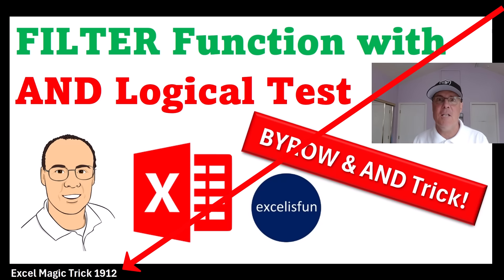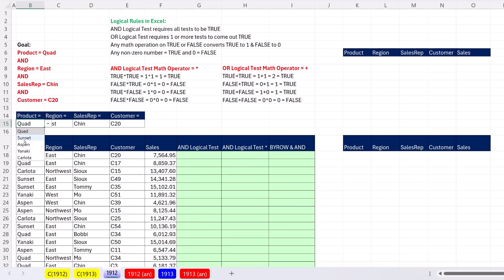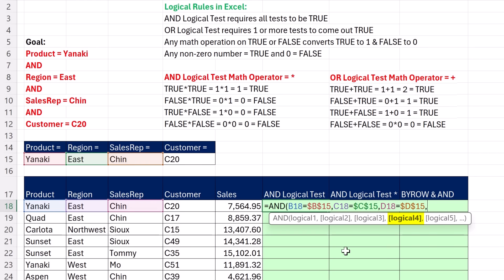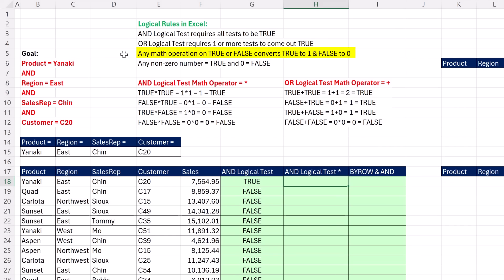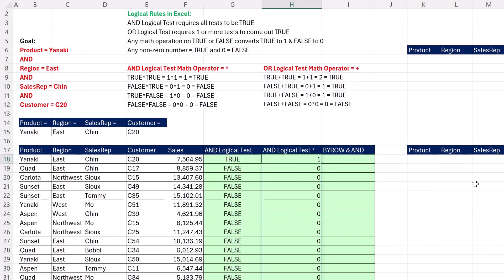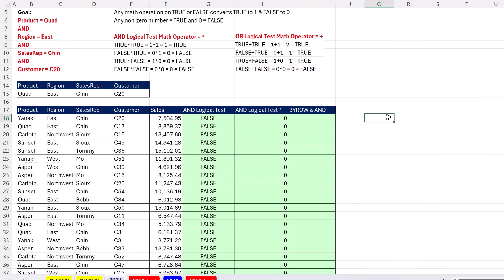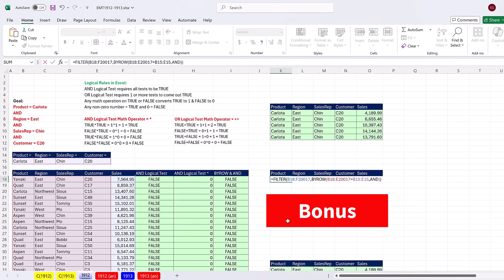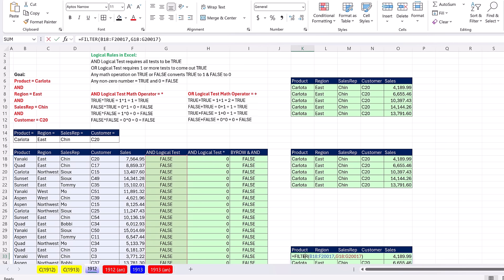FILTER function AND Logical Test made Easy with BYROW & AND functions! Excel Magic Trick 1912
Learn how to use the FILTER function to filter a table using an AND Logical Test. See three methods: AND Function helper column, Direct AND Logical Test Dynamic Spilled Array Formula using the multiplication math operator, and the BYROW & AND functions. Learn the basics of an AND and an OR Logical Test. Learn why the AND function does not work in the FILTER function.
Topics:
1. (00:00) Introduction.
2. (00:48) Goal of video: Use FILTER function to dynamically extract records from a data set based on an AND Logical Test.
3. (01:10) What is an AND Logical Test?
4. (02:14) Solution #1: AND Function in Helper Column. Why the AND function can’t be used in the FILTER function.
5. (04:36) Solution #2: Direct AND Logical Test Dynamic Spilled Array Formula using the multiplication math operator inside FILTER function.
6. (07:43) Using results from AND function helper column in the FILTER function.
7. (08:07) Solution #3: BYROW and AND function to shorten the formula element that is required in the FILTER function.
8. (10:01) Change conditions to check if formulas work.
9. (10:16) Bonus: Conditionally Formatting the dynamic result with Conditional Formatting.
10. (11:42) Summary
11. (11:56) Closing